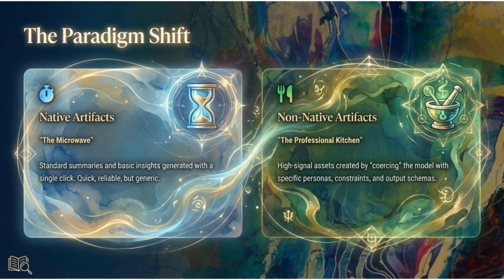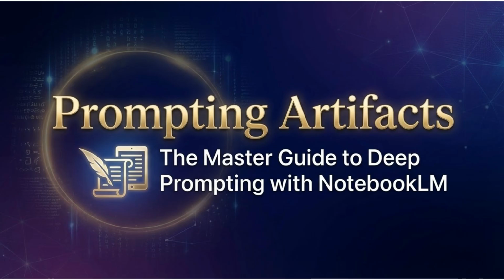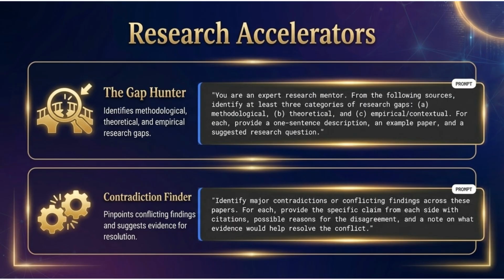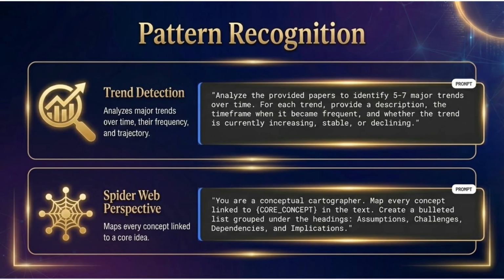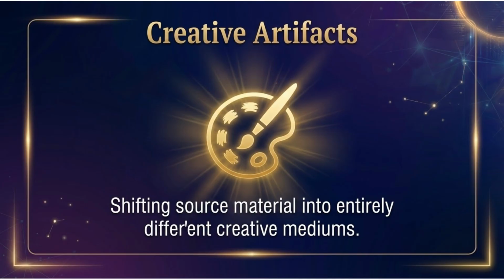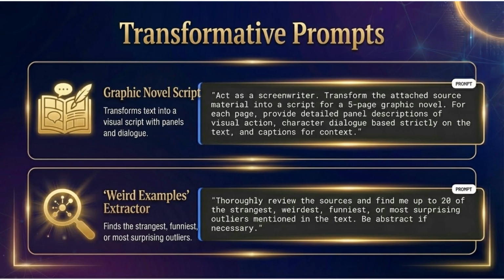NotebookLM Exposed. Solving the 'Prompting Artifacts Mystery'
Ready to move beyond basic summaries? This presentation explores the "Professional Kitchen" approach to NotebookLM. Learn how to craft specific personas and schemas to generate high-signal artifacts, including:
Education: Socratic tutors & custom worksheets.
Analysis: Research gap hunters & contradiction finders.
Creativity: Graphic novel scripts & "weird" outlier extraction.
Strategy: Deep SWOT analysis & decision memos.
Stop microwaving your data—start cooking! ✨